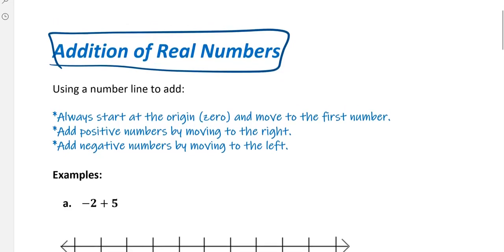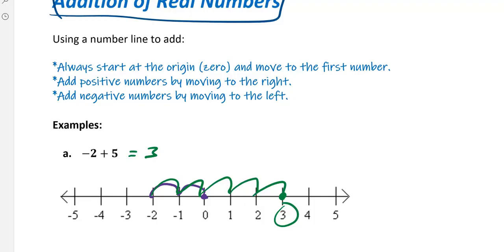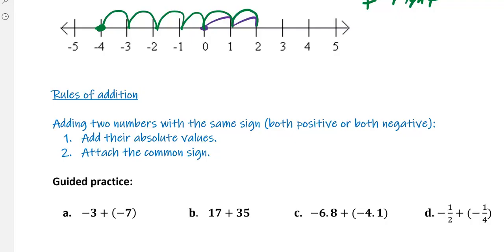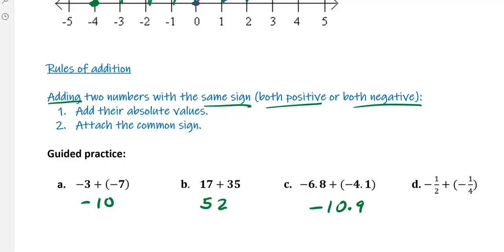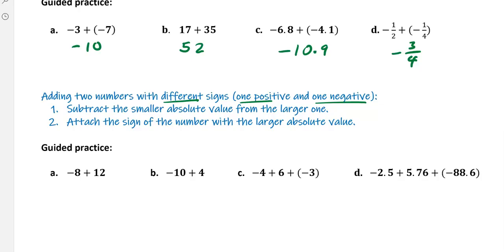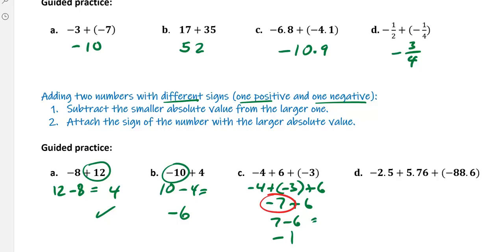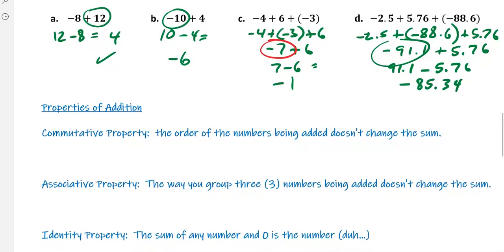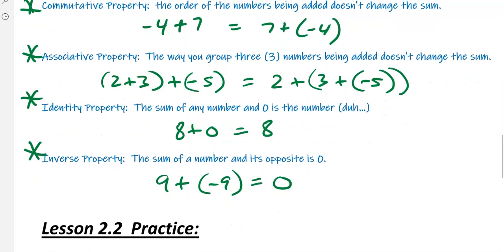A1 Lesson 2.2 (Addition of Real Numbers)